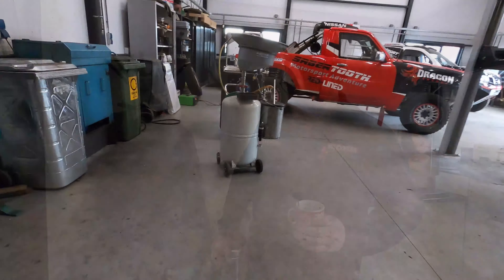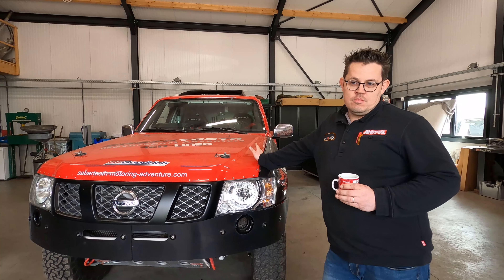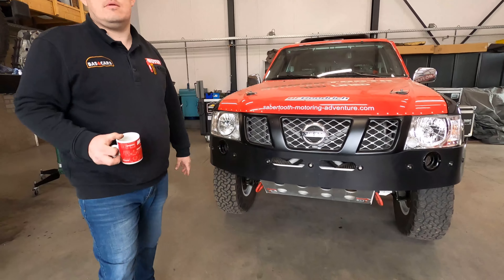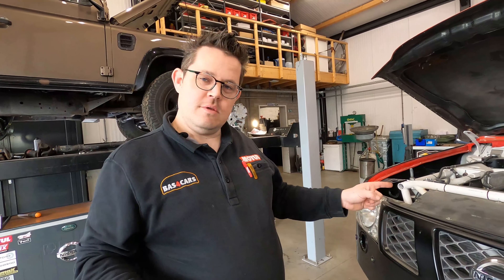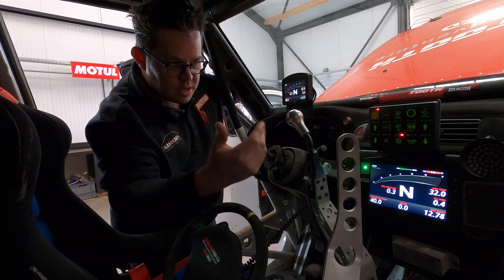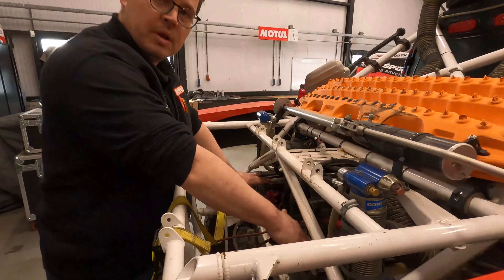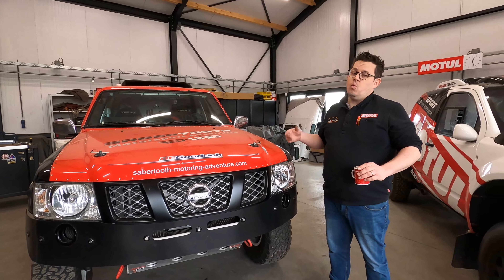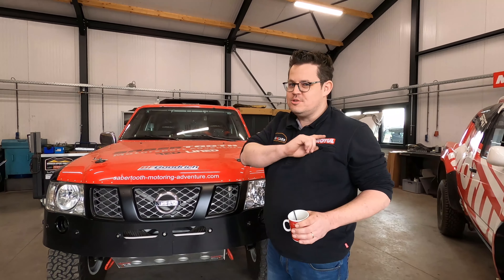BasEmotieLR06Coffee with Bas eps 5 V8 Red Vicky Nissan